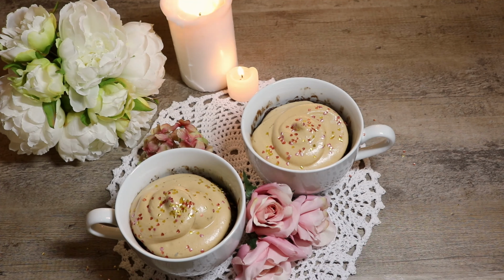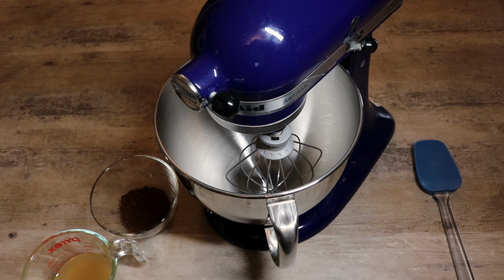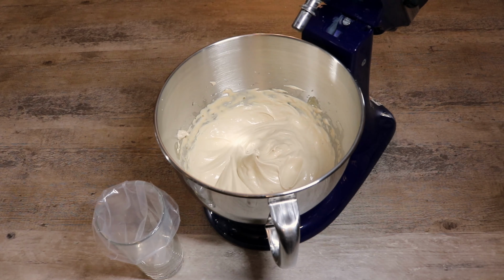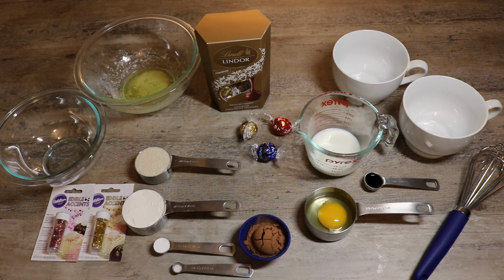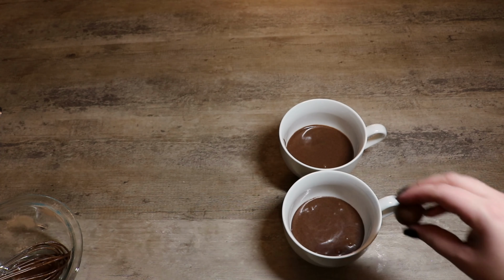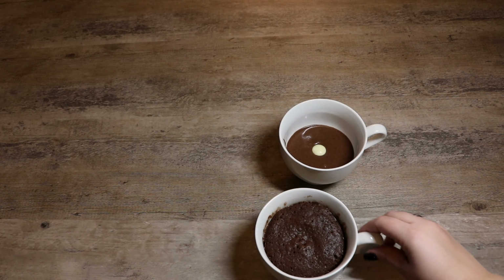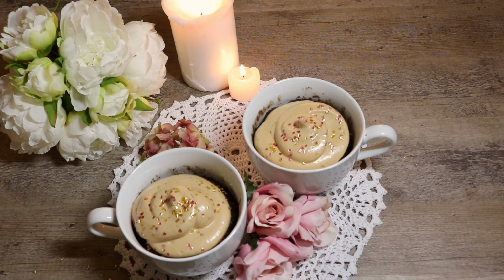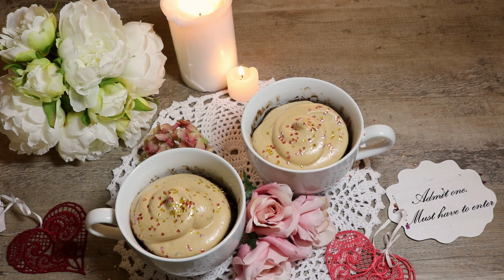Madam Puddifoot's Espresso Your Love Mug Cakes : 1 Minute Mug Cakes : Magic Coffee Mousse Foam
Today I will be making a "Brewtiful" dessert that could come straight out of Madam Puddifoot's Tea, Coffee, and cakes Shop! These mug cakes come together magically fast and have an amazing chocolate coffee taste with a gooey chocolate center!

To Make the Coffee Mousse:
2 TBSP of Instant Coffee
1/2 Cup of Sugar
1/3-1/4 of Ice Cold Water (I found a little more water made it smoother)

Incorporate all of the ingredients and place in a mixer with the whisk attachment for 3-5 minutes or until you get a fluffy consistency that forms stiff peaks.

To Make 2, 1 Minute Mug Cakes:
2 Microwave safe Mugs
1/4 cup of Milk
1/3 cup of all purpose Flour
1/2 TSP of Baking Powder
1 Egg
2 TBSP of Melted Butter
1/4 of Sugar
2 TBSP of Cocoa Powder
1 TSP of Vanilla Extract
Pinch of Salt
1 Soft Center Truffle or Chocolate Chips
Optional Sprinkles

In a Bowl whisk the dry ingredients together
In a Separate Bowl Whisk the wet ingredients and then combine the wet and dry together. Distribute the batter between the 2 mugs and Microwave for 1 minute each, enjoy

To buy the instant coffee:

To buy the heart sprinkles:
Pink: